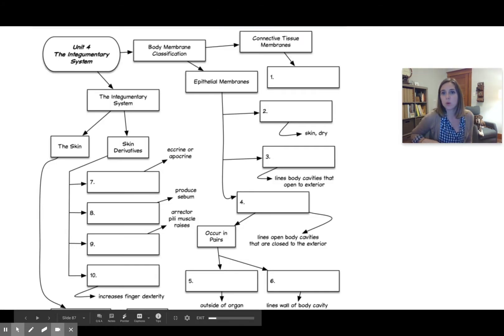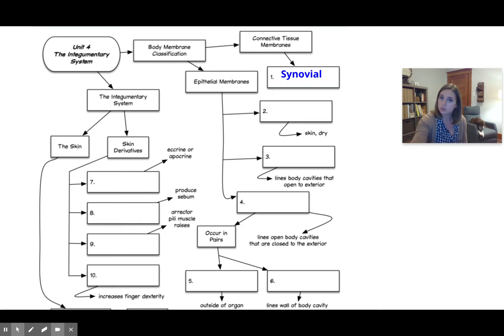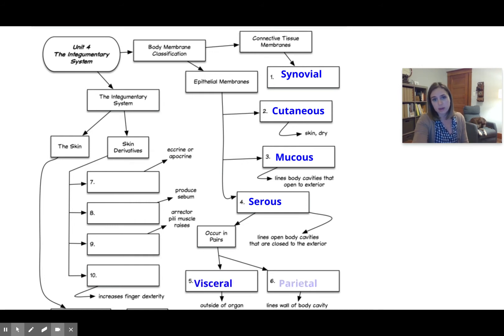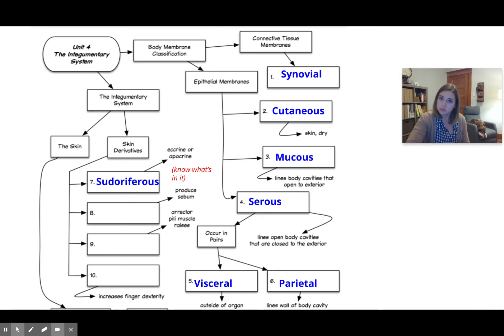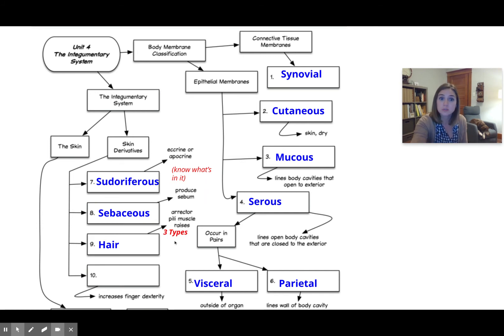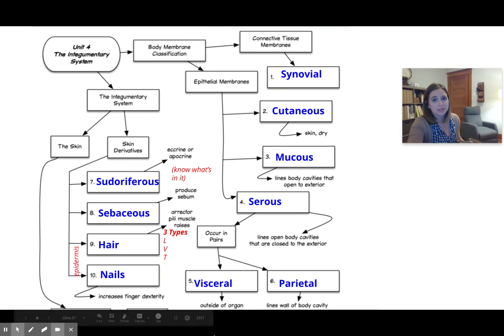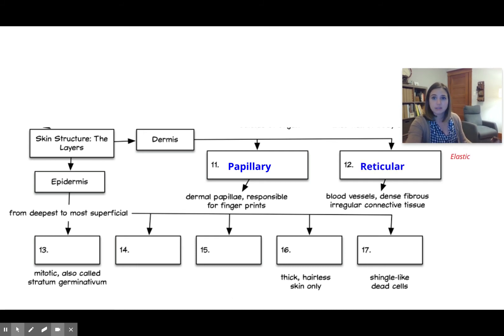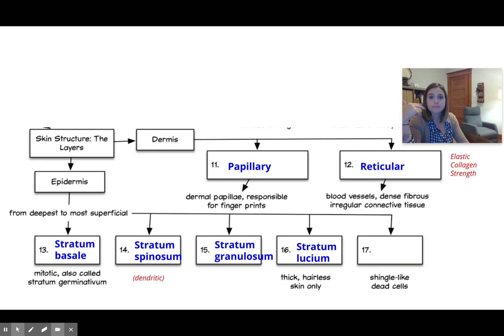Unit 4 Integumentary System: Concept Map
For students to study before taking their Unit 4 test